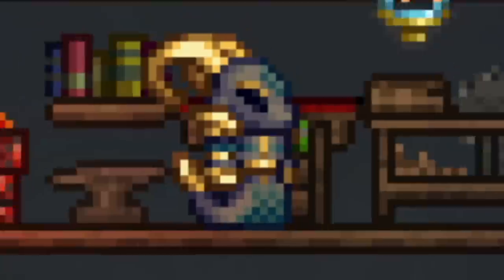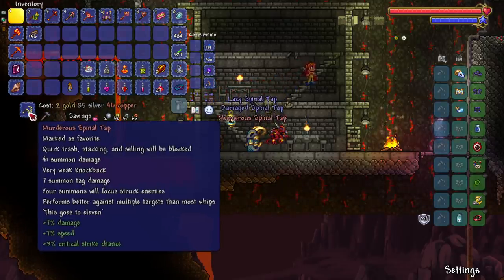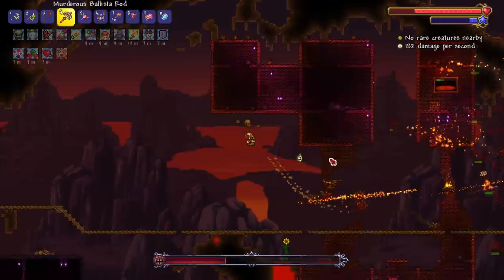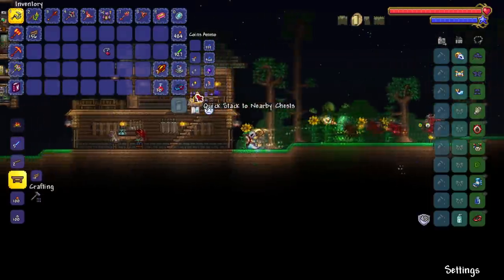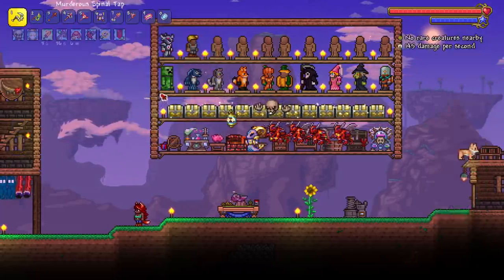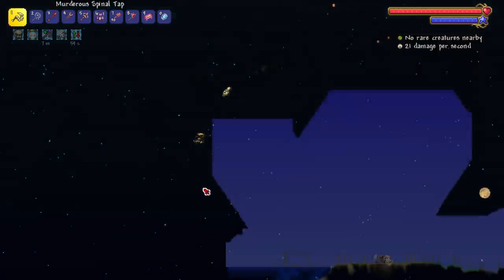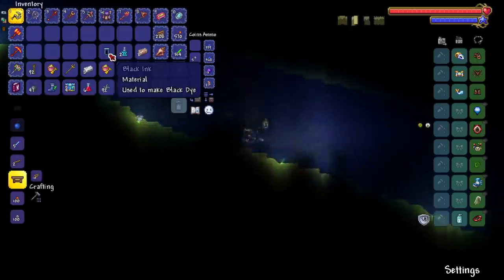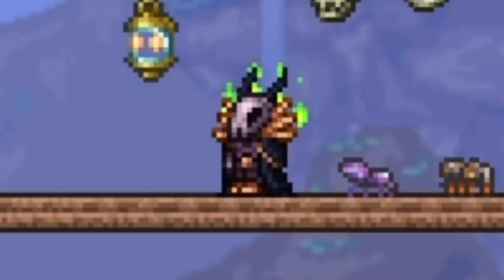i have never seen this in Terraria before...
Vibin in da Golf cart fo today.

Texture Packs I'm using in this series! -